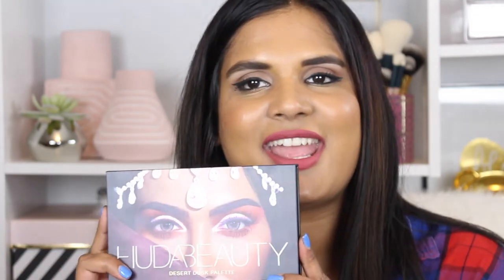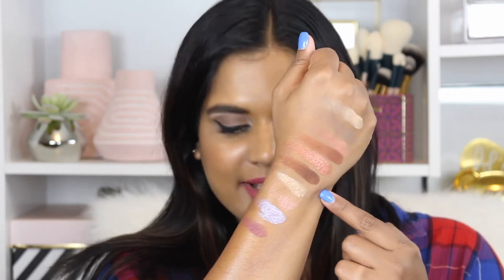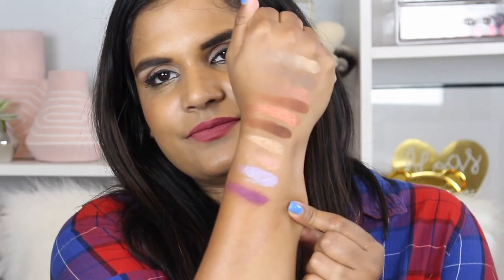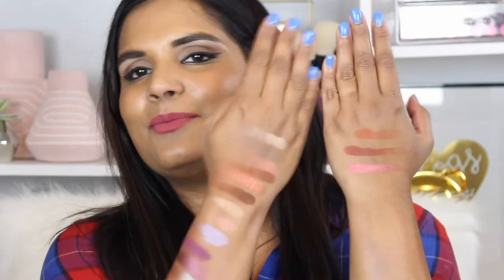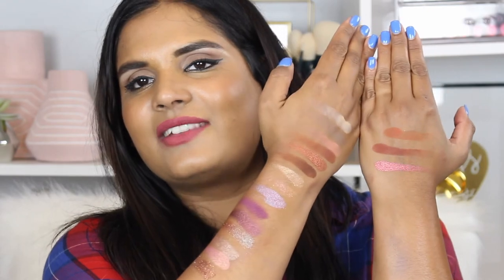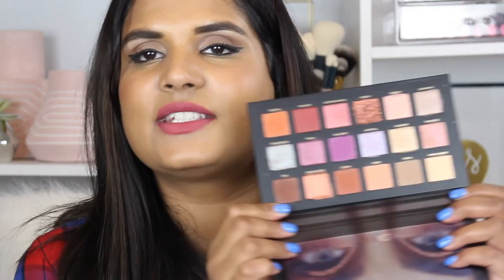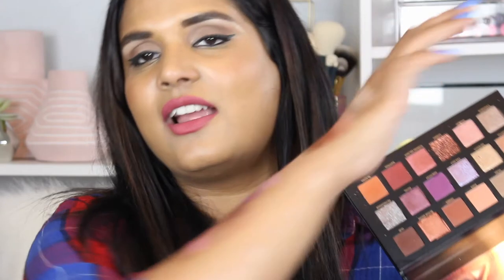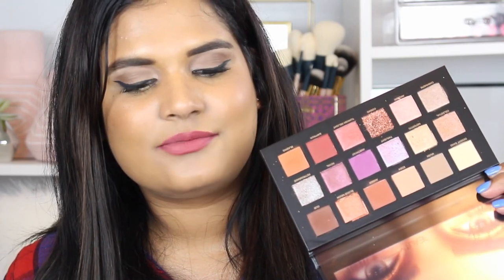Huda Beauty Desert Dusk Swatch Party | Karen Harris Makeup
- - Outfit Details - -
Top - Target
Necklace - Forever21
Earrings -